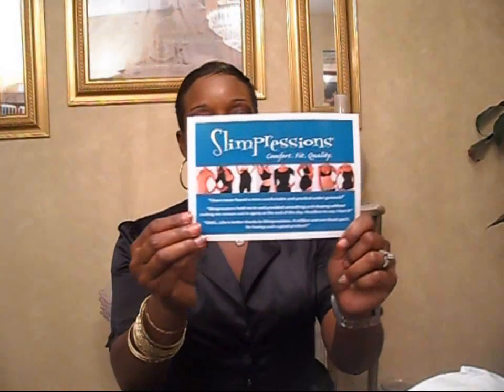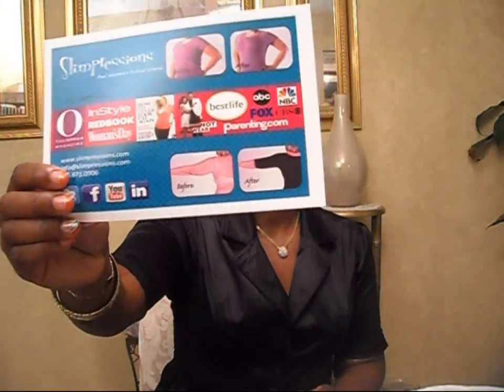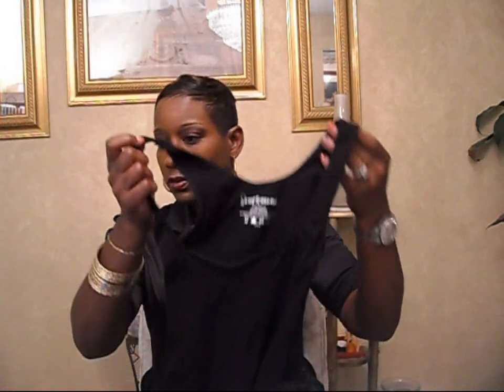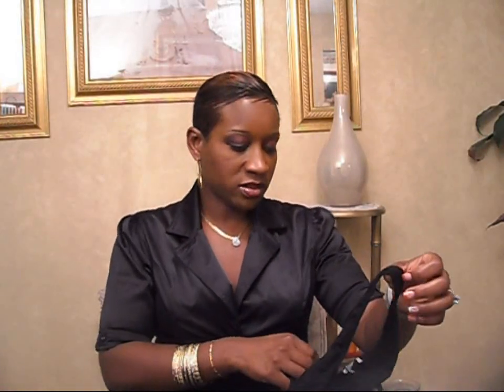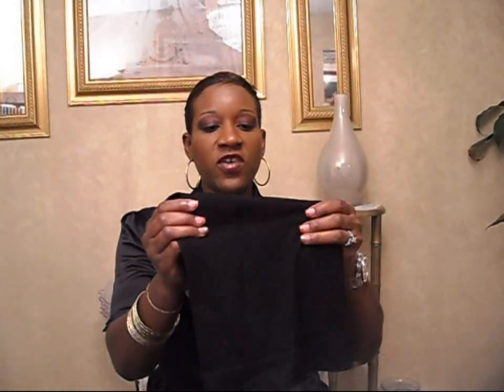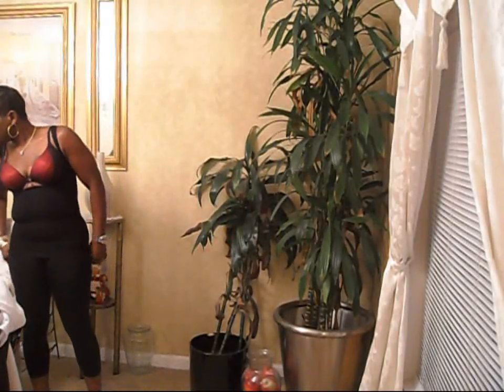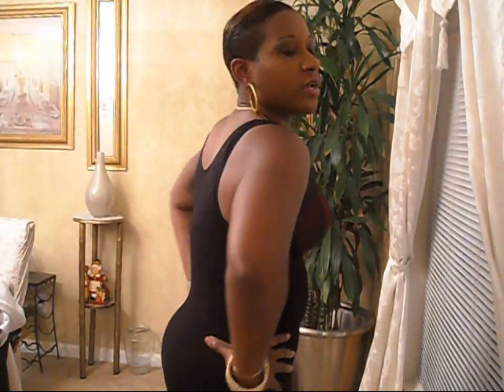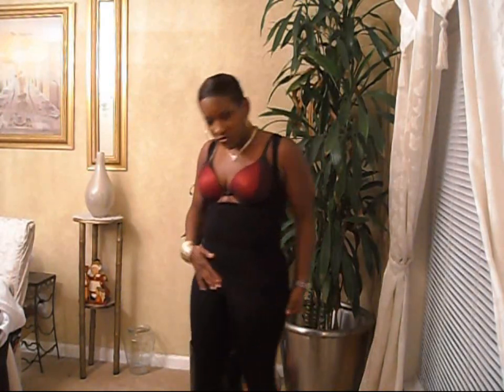The Little Tank Slimpressions Review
Thanks to the company Slimpressions for letting me do a review on their product line.